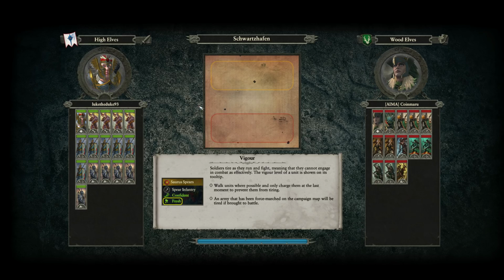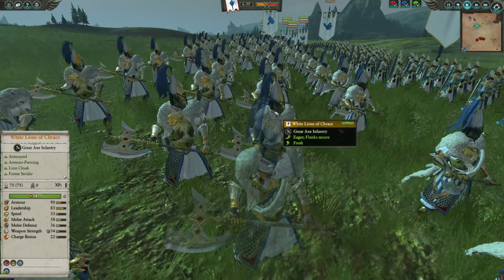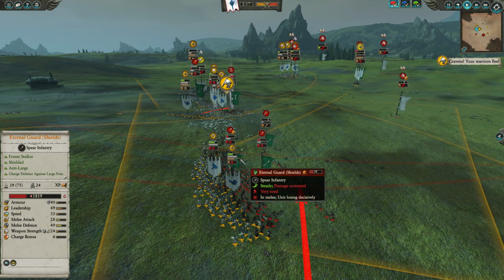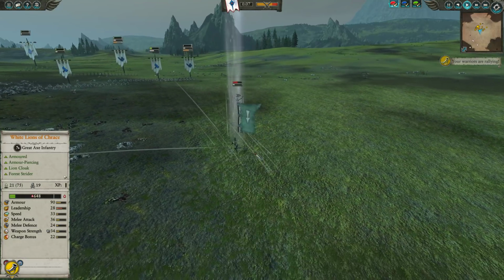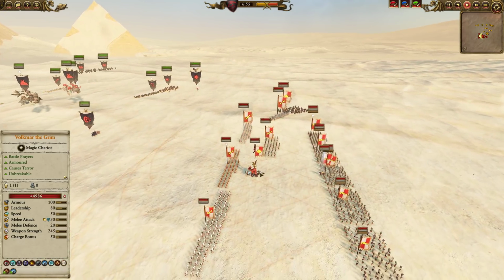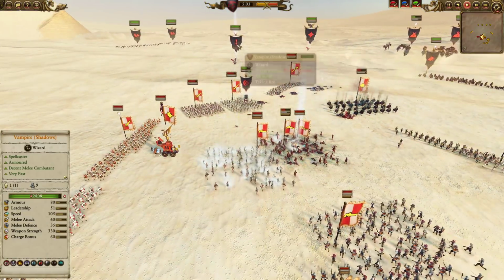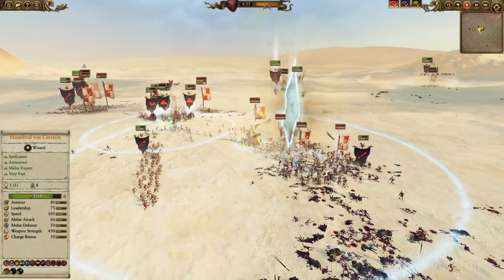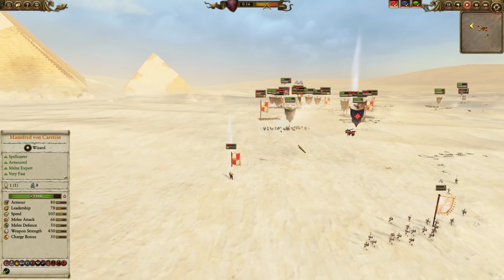Vampire Skirmish? - Total War Warhammer 2 - Online Battle 114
They don't have ranged units...but can vampires kite and skirmish a bit? Enjoy!